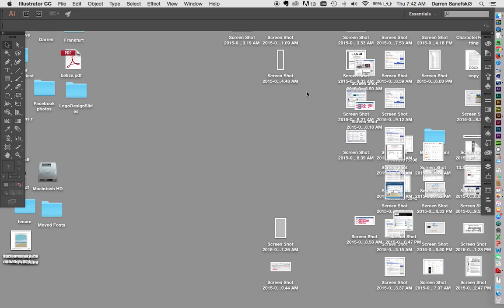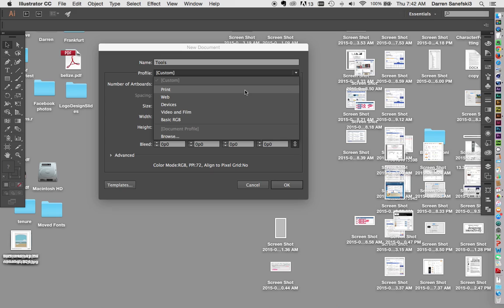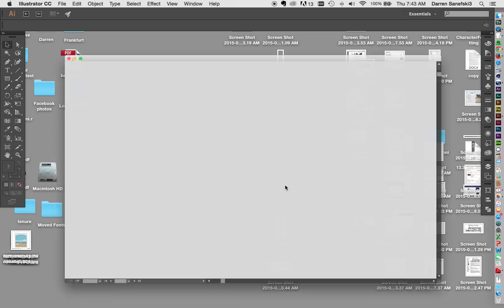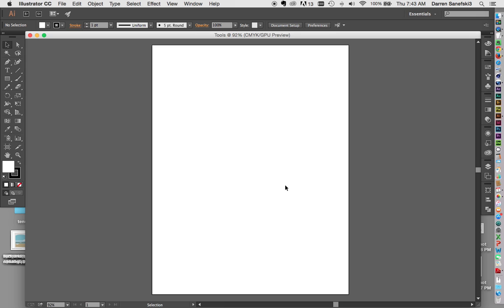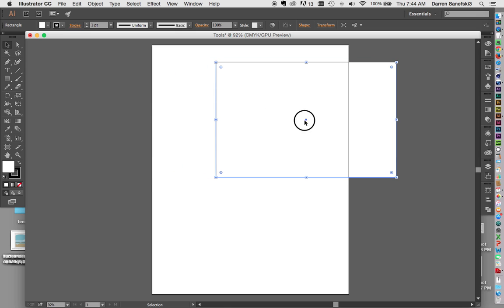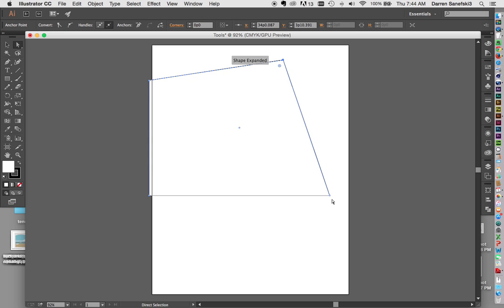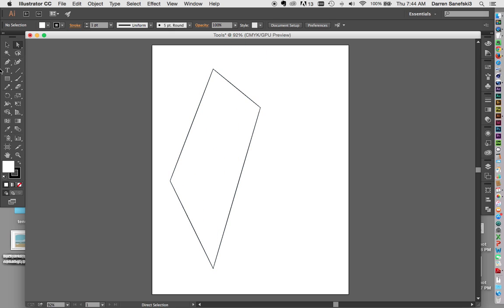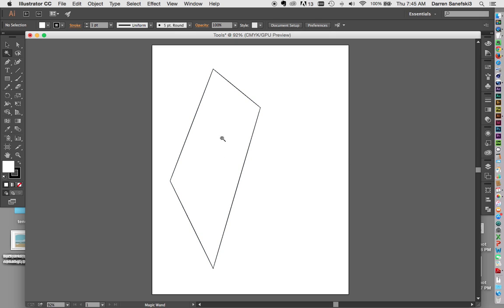Lesson 11 Adobe Illustrator Selection tools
How the Selection tools work in Illustrator CC 2015